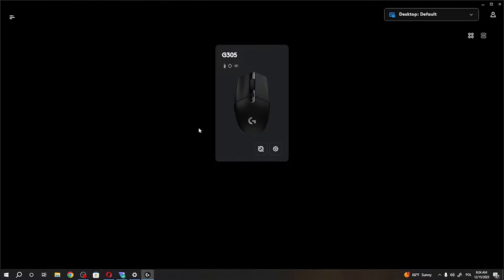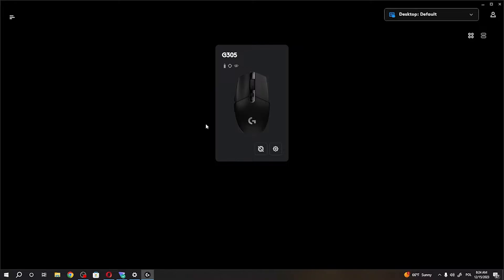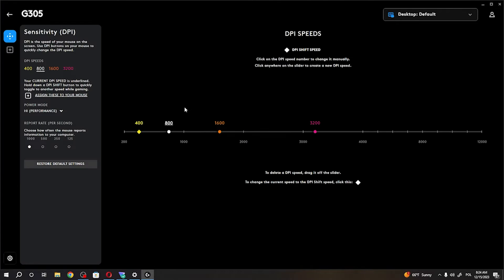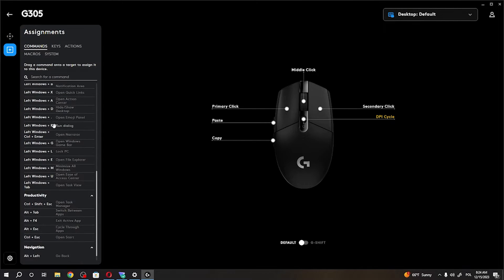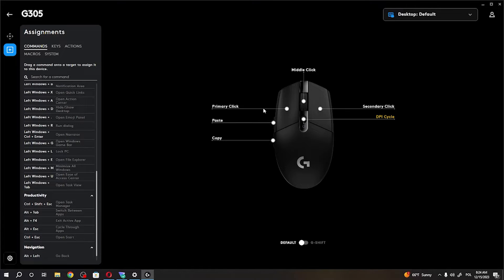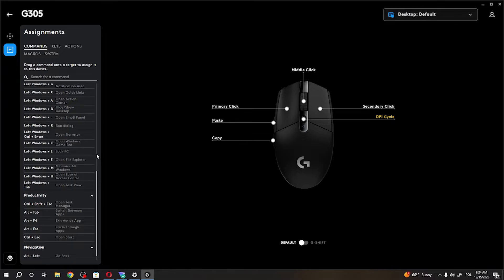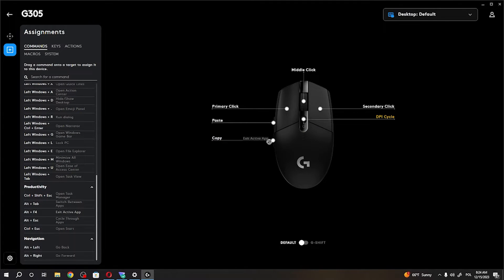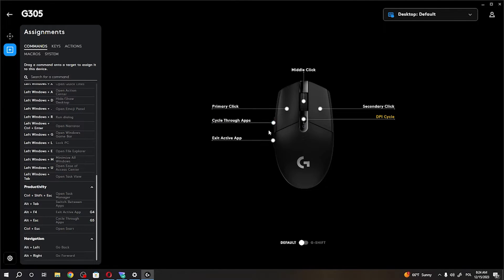How To Assign Key Functions In Logitech G305 Wireless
Customize your Logitech G305 wireless mouse to suit your gaming style by learning how to assign key functions. This tutorial will guide you through the steps, ensuring you can personalize your mouse's buttons for quick and efficient gaming actions.

Where can I find the key assignment settings on my Logitech G305 wireless mouse?
How do I assign specific functions to the buttons on the Logitech G305?
Can I create custom profiles for different games or applications?
Are there any considerations or tips for managing key assignments effectively?